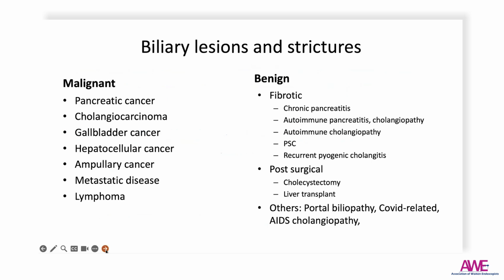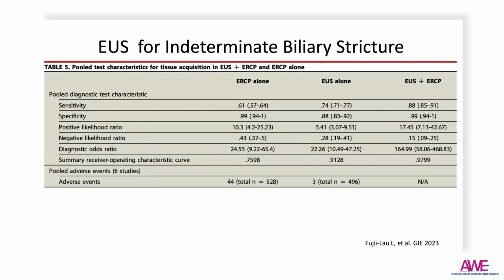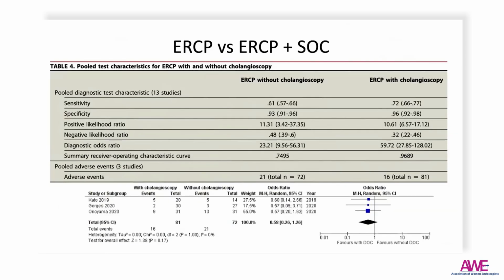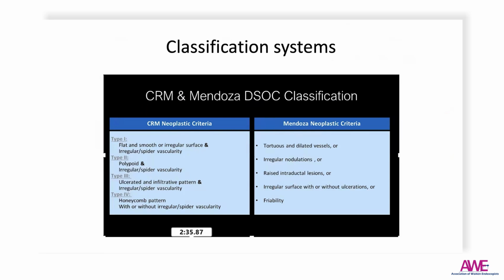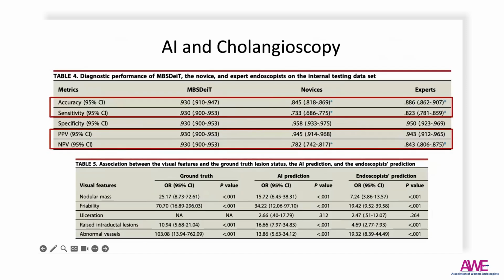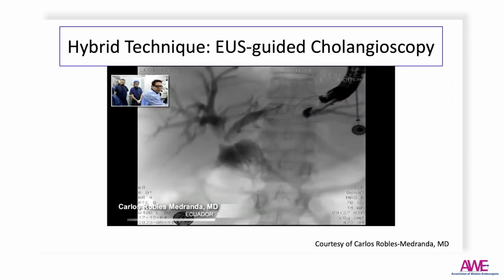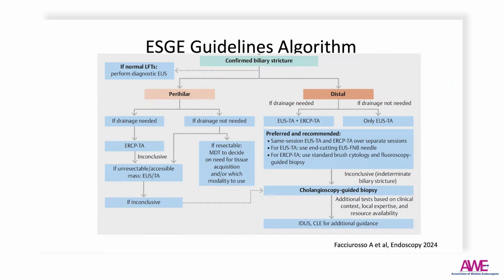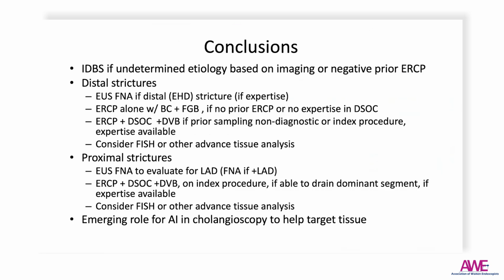Indeterminate Biliary Strictures: The future of novel diagnostics and therapies